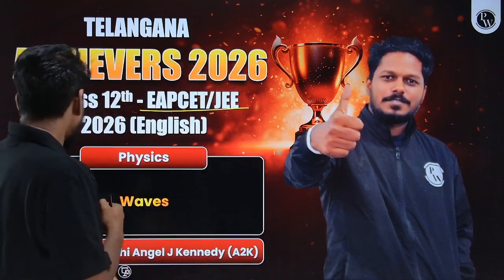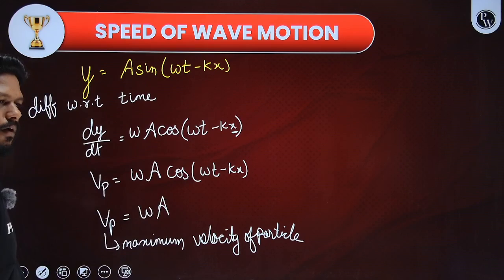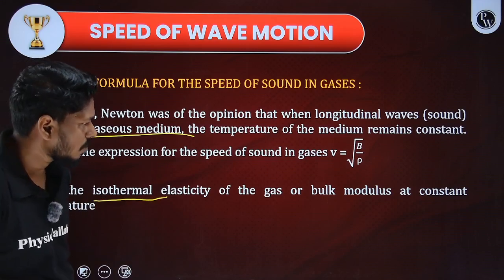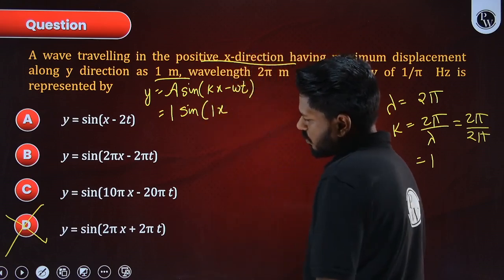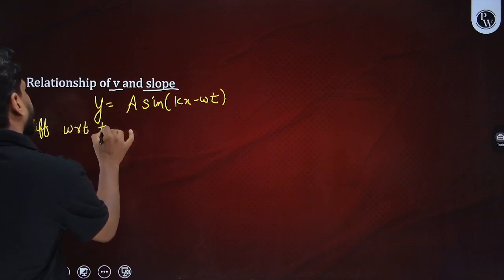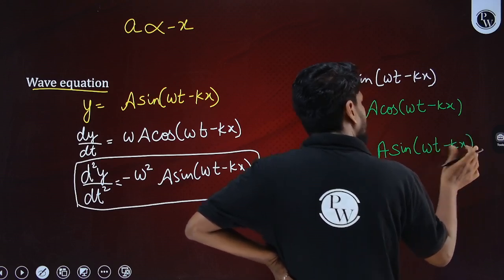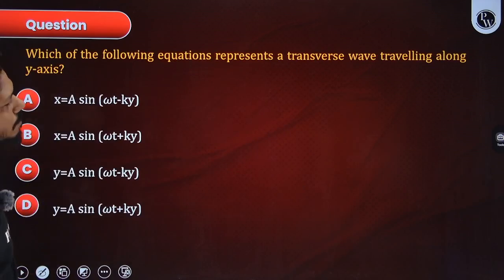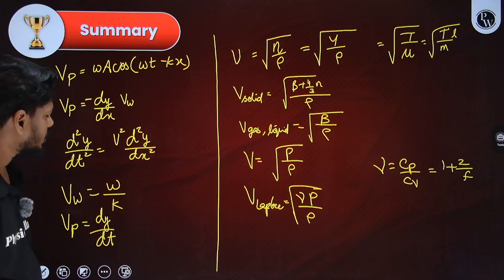Waves || Lec 03 : Speed of a wave motion